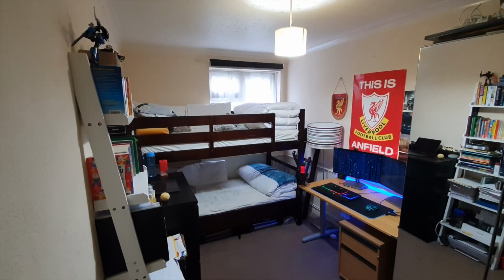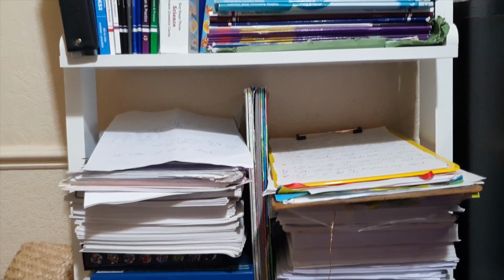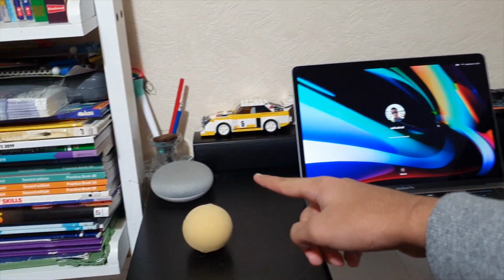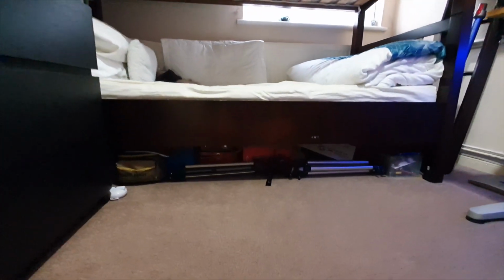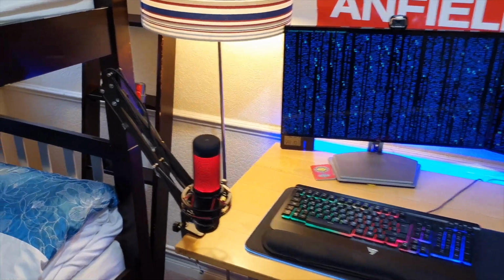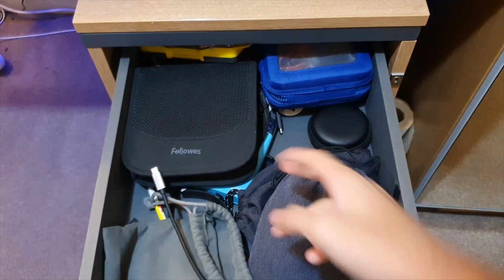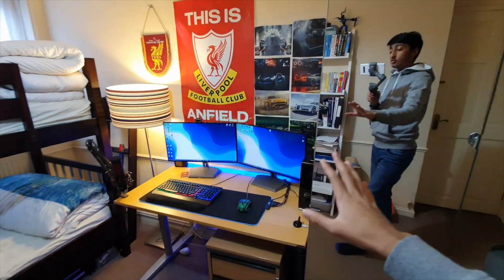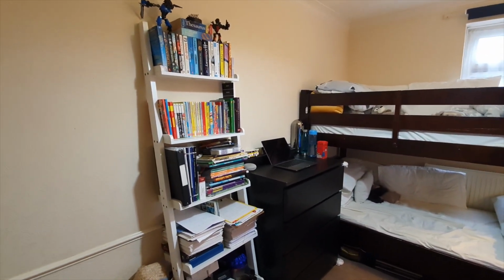The Room/Studio Tour 1.0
This has been quite an anticipated video but here it is. The room tour!